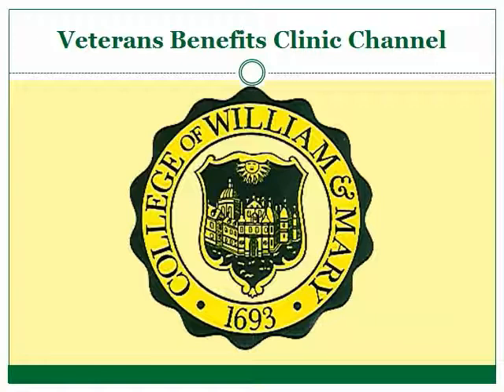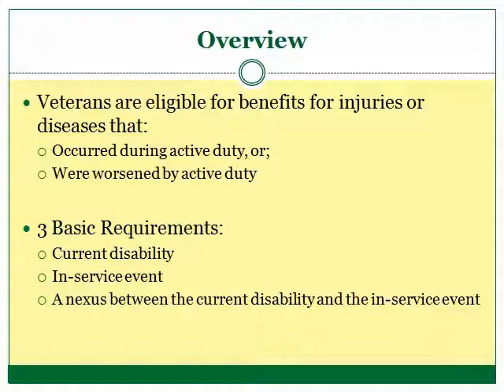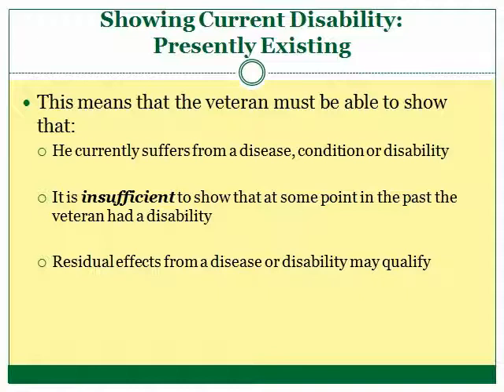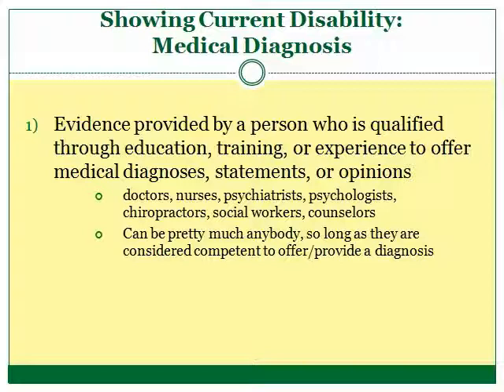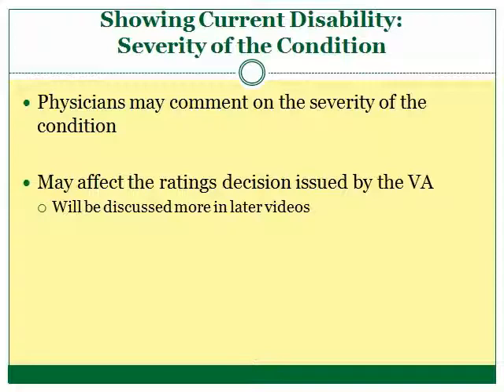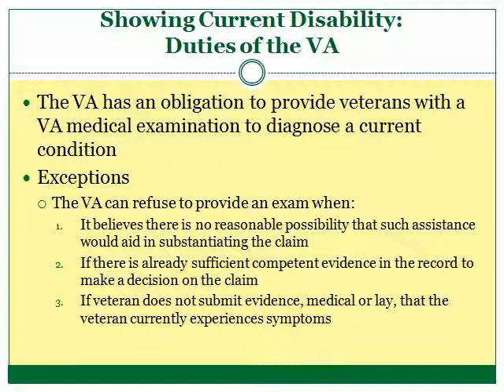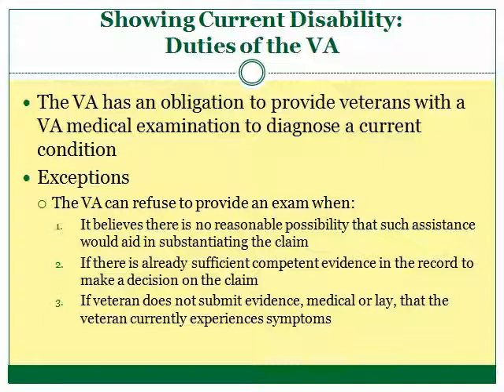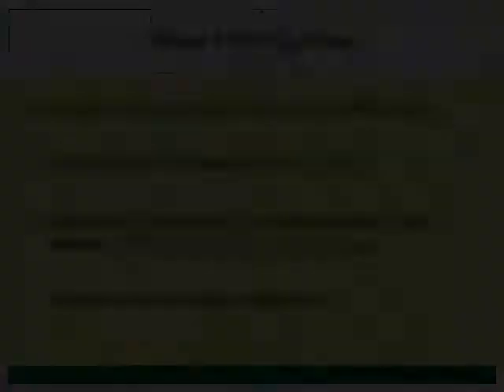Part 4: Veterans Benefits Claims Process - Current Disability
This is the fourth video in the Lewis B. Puller, Jr. Veterans Benefits Clinic's series of videos designed to help veterans navigate the veterans benefits claims process.